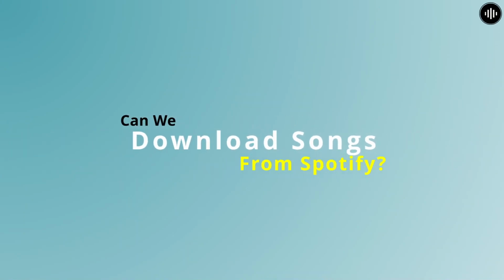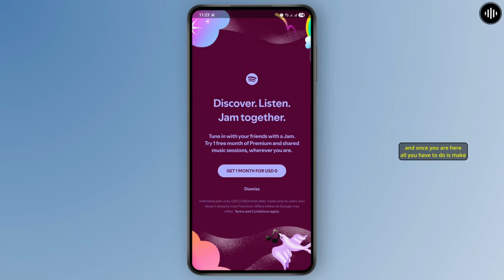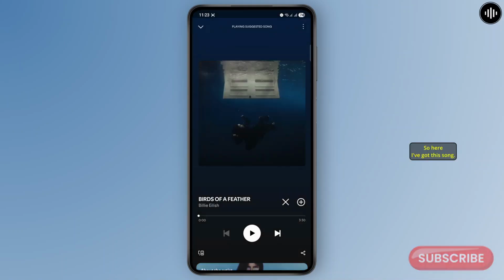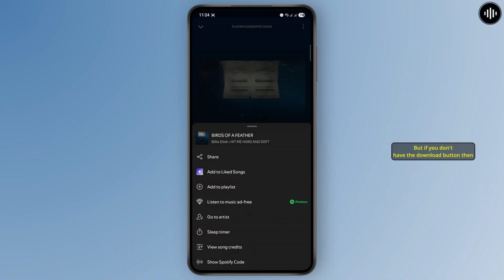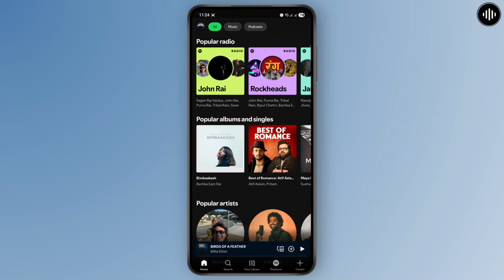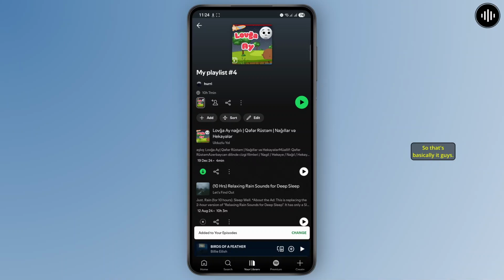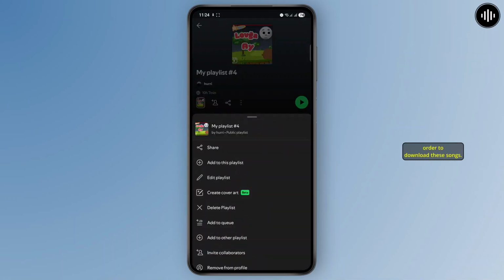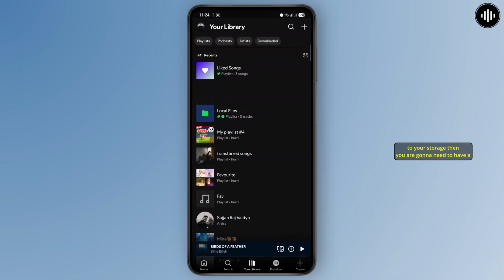Can We Download Songs From Spotify?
Want to know if you can download songs from Spotify to listen offline? This video will guide you through the steps on how to download songs from Spotify quickly and easily. Whether you're asking, "Can I download Spotify songs?" or need help with Spotify’s offline feature, this tutorial has you covered. Learn how to enjoy your favorite tracks even without an internet connection. Watch now to see how you can download songs from Spotify today!

Timestamps:
00:00 Can We Download Songs From Spotify
00:06 How Do I Download Songs From Spotify?